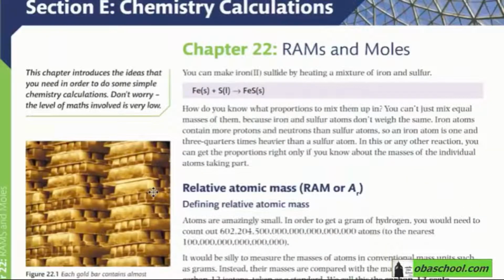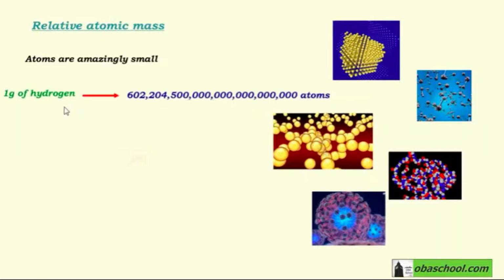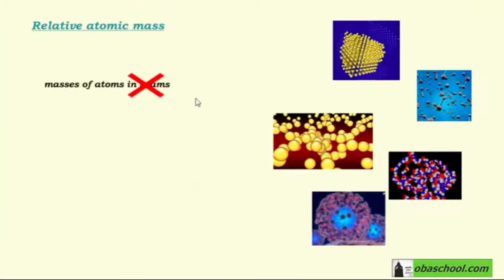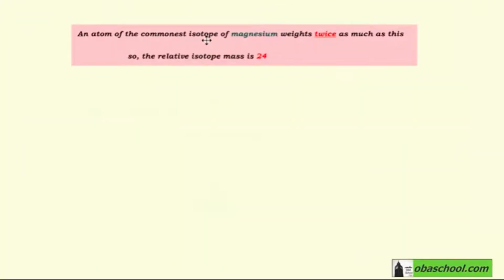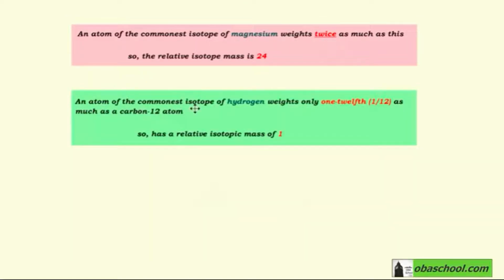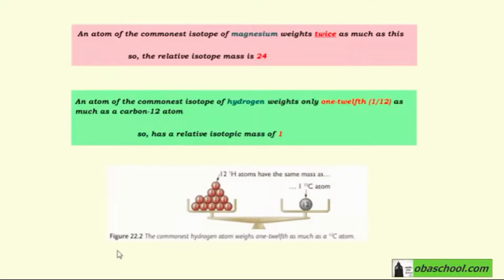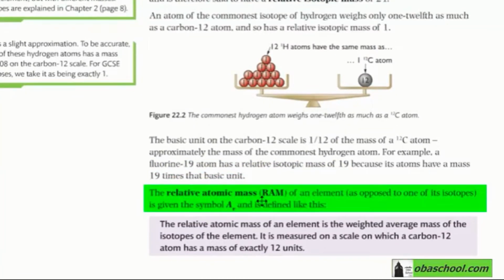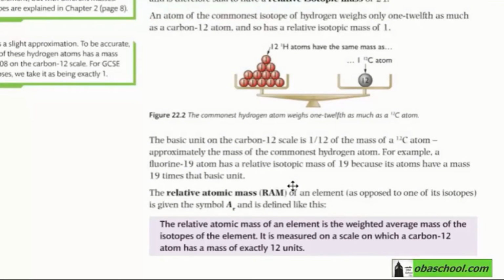Chemical Calculations – 1.1 Relative Masses and Moles - Relative Atomic Mass RAM or AR